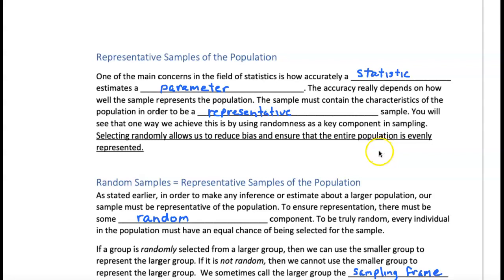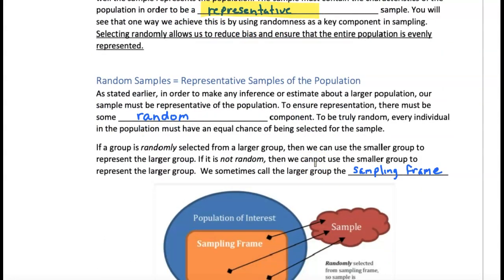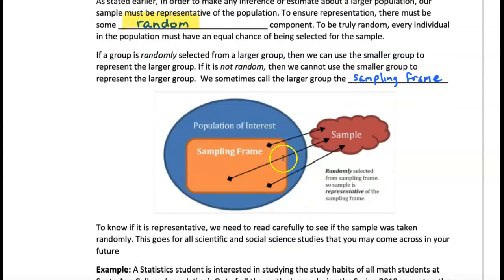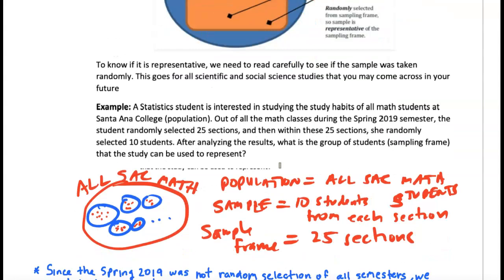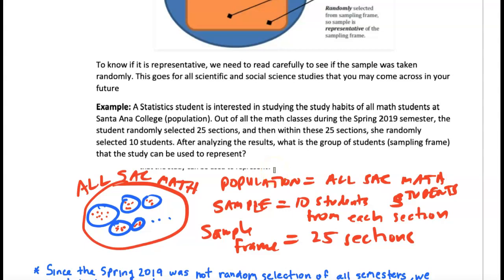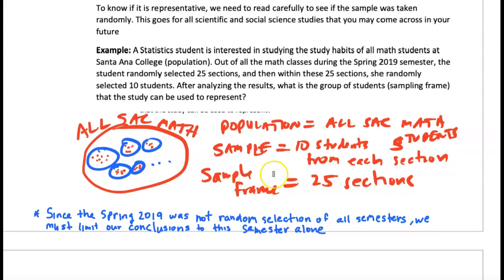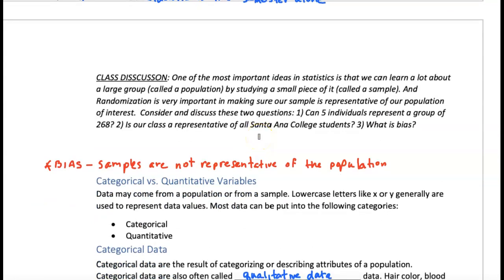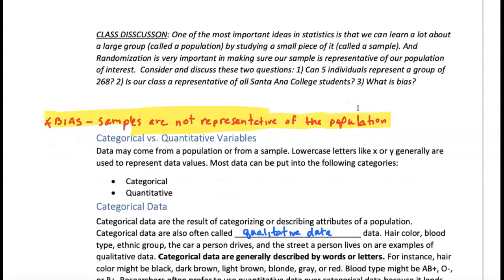Math 219 Module 1.1 Part 3